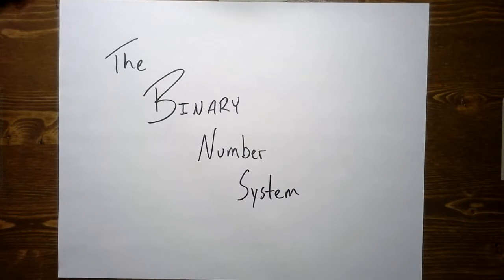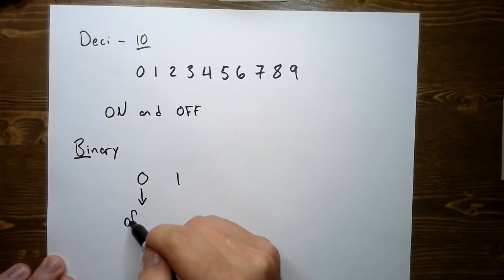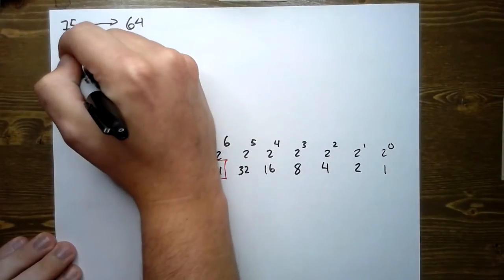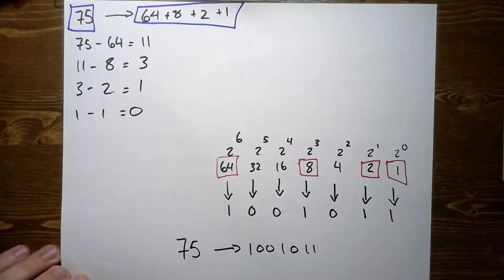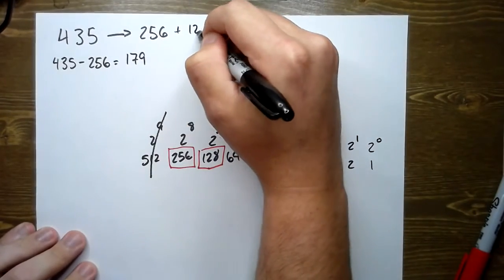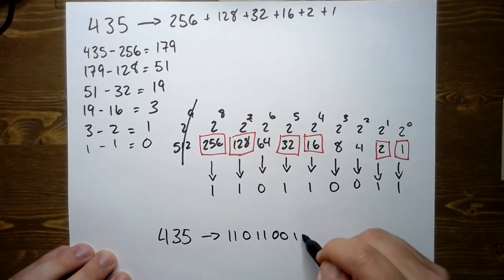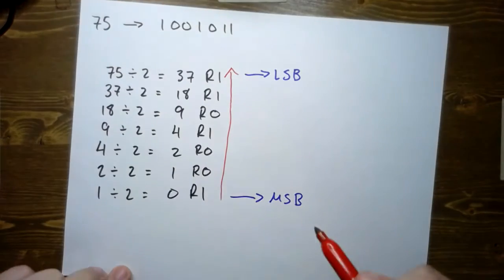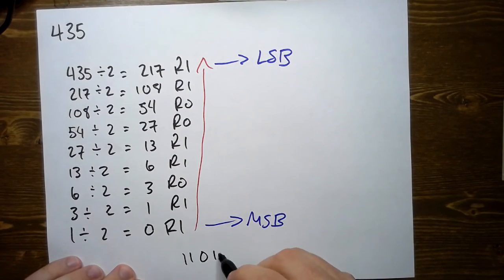Binary Number System (Decimal to Binary)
In this video I talk about how to convert a decimal number into a binary number.